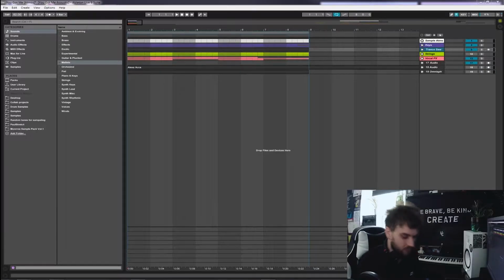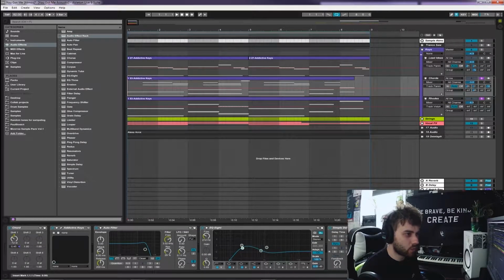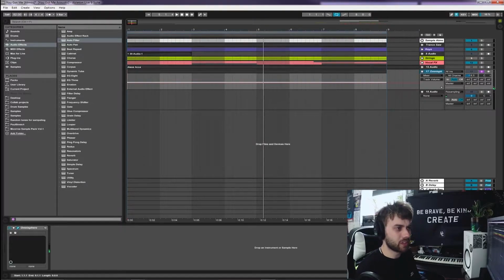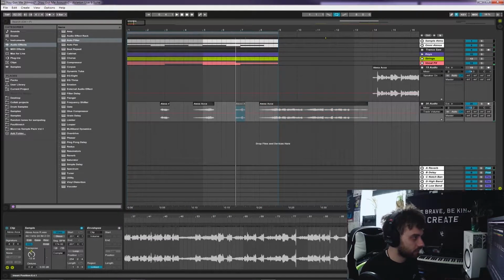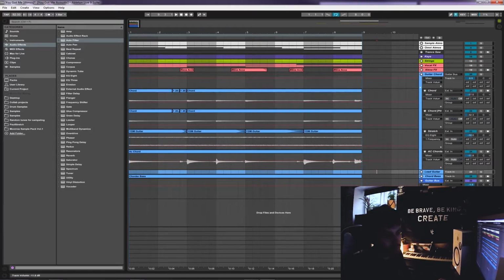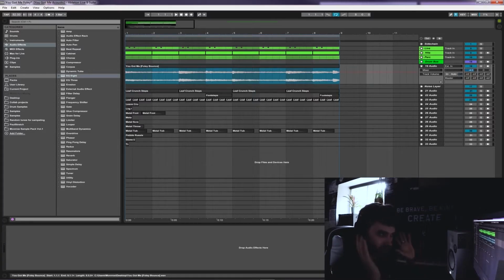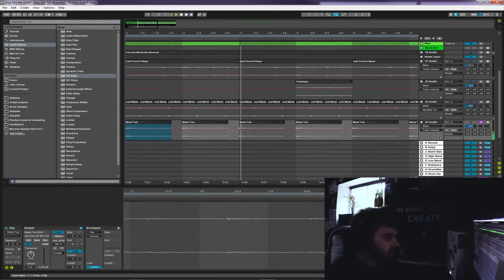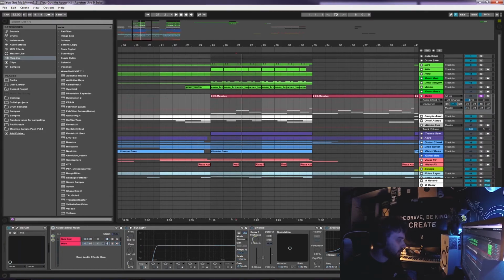Be Brave, Be Kind, Create • Episode Seven: Monrroe (Shogun Audio)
Welcome to episode 7 of Be Brave, Be Kind, Create. Today we have the mighty Monrroe of Shogun Audio taking us on the journey of creating a stripped back version of “You Got Me” with Alexa Harley. Interested in how Monrroe works and where he gets his inspiration? This one is for you!